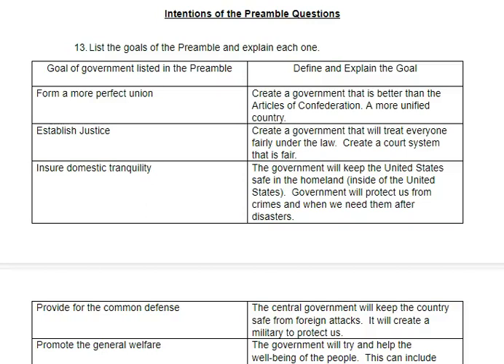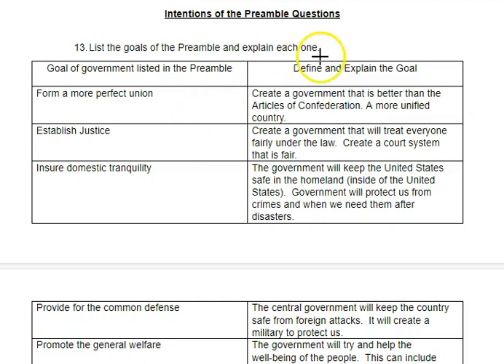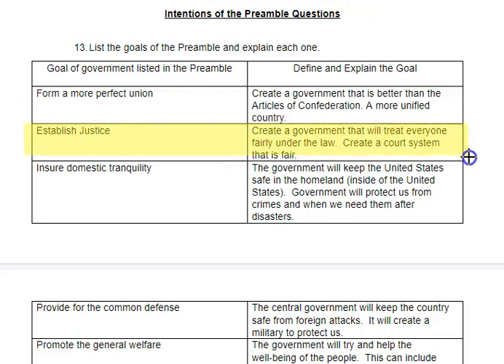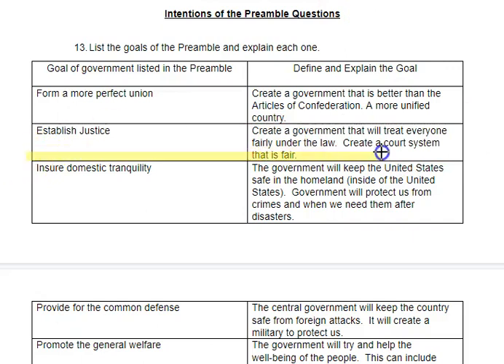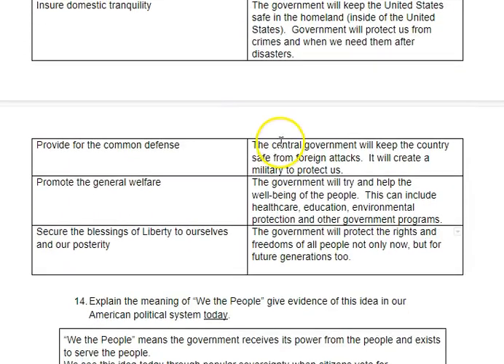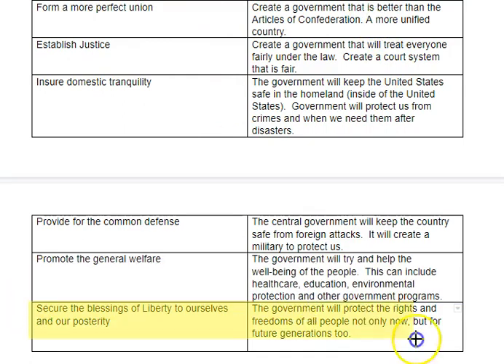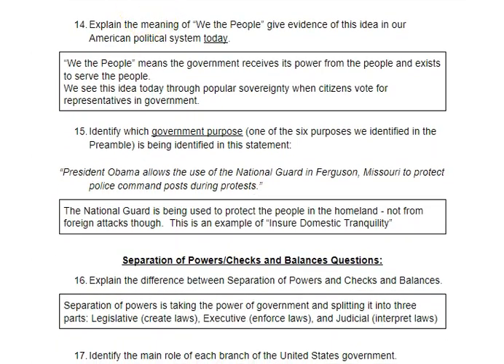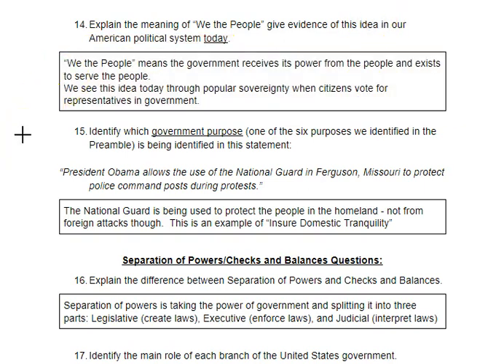Preamble Study Guide